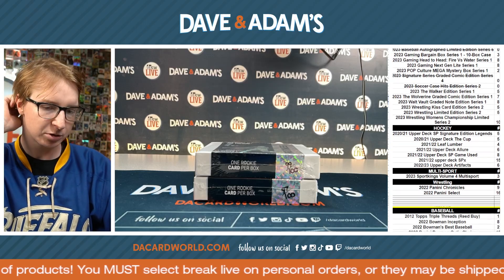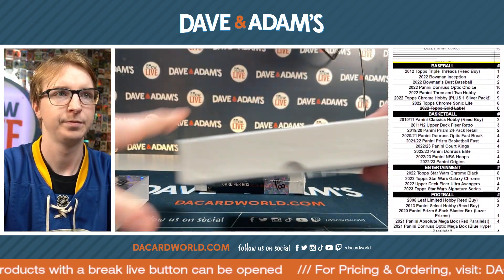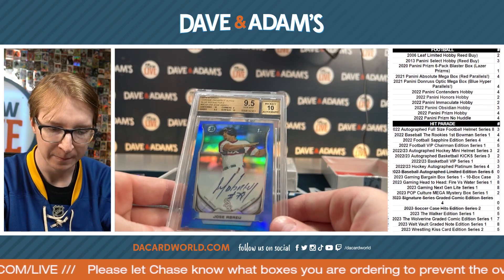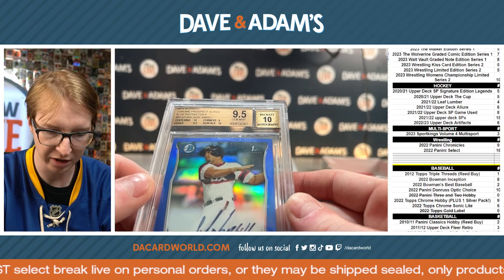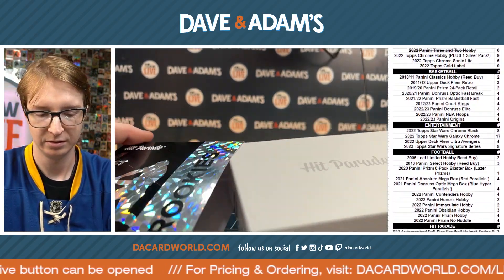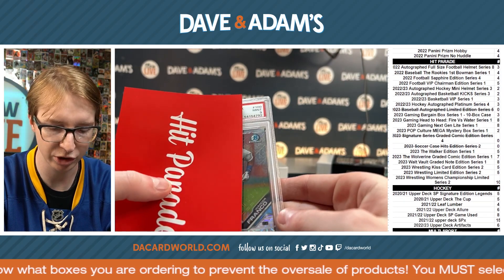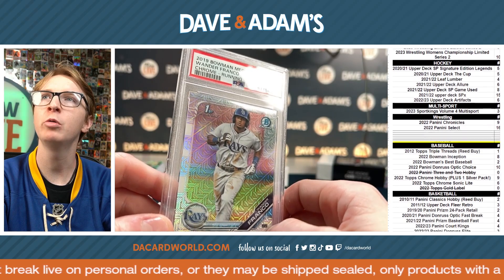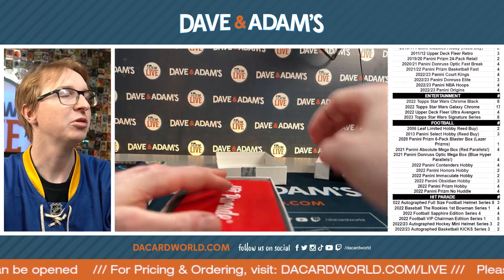Tom A bowman rookies HP 4/1